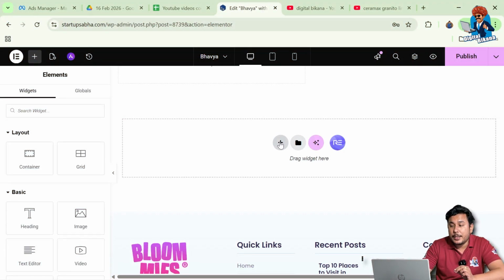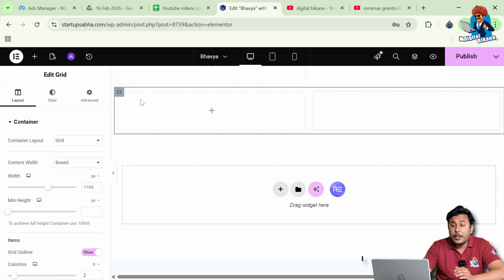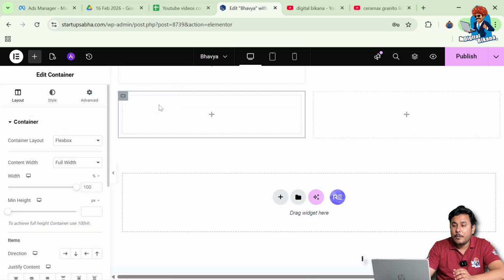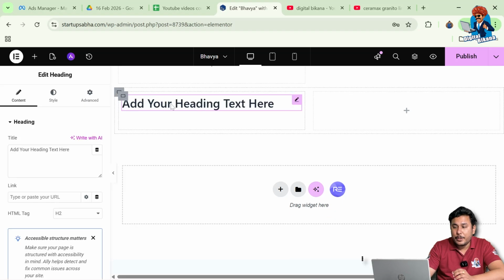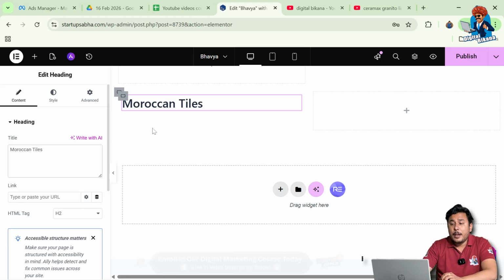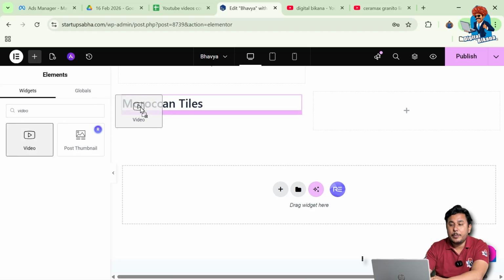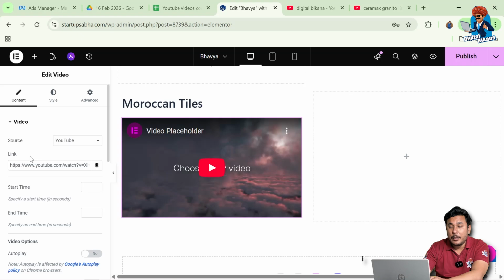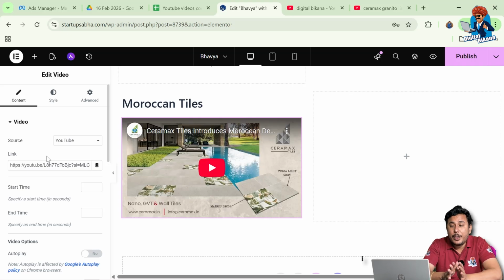Elementor Container Tutorial: Video + Heading in WordPress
Learn how to effectively use "elementor" to enhance your "wordpress" site in this detailed "elementor tutorial". This guide covers adding video and headings within a container, perfect for "elementor for beginners" looking to improve their "web design" skills. Discover how to configure different elements to build engaging web pages.
Want to add a video with a heading inside a container using Elementor in WordPress? In this video, you’ll learn the easiest way to design a clean and professional section using Elementor containers.

✅ What you’ll learn:

How to add a container in Elementor

How to insert a heading widget inside the container

How to add a video widget (YouTube or self-hosted)

How to align and style the heading and video properly

Perfect for beginners learning WordPress website designing with Elementor.